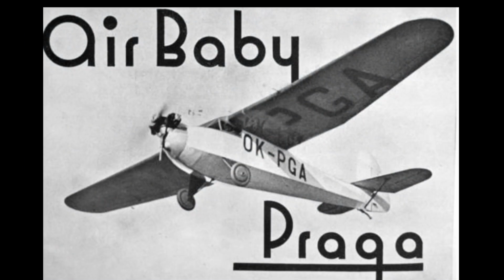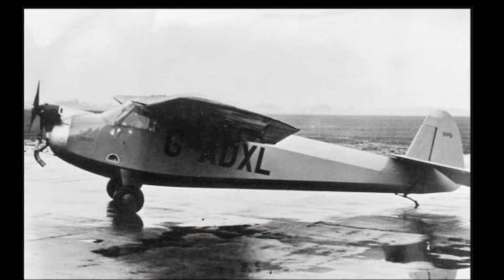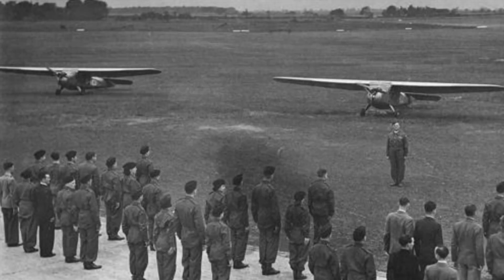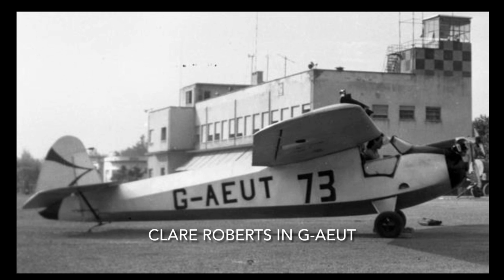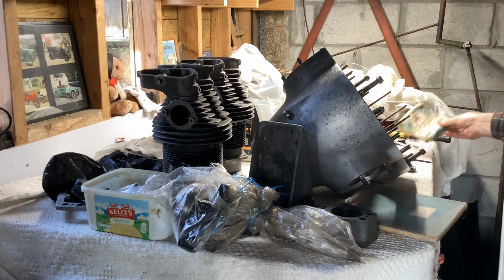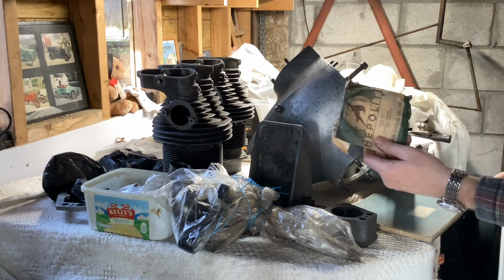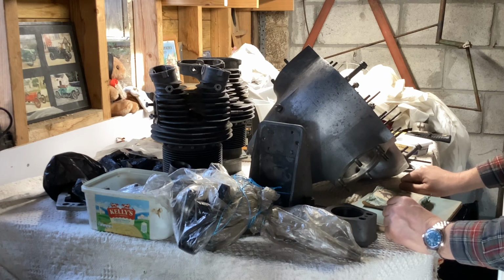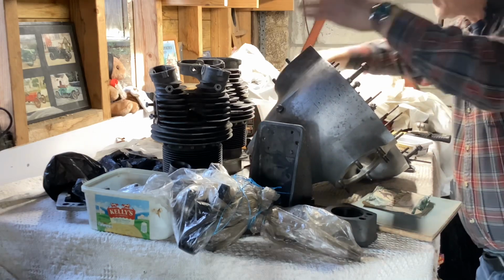Praga B2 Engine Rebuild - Part 1 - Hillson Praga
Several years ago I bought a Praga B2 engine that was once fitted to Hillson Praga G-AEYM. It last ran in August 1939 and was in a bit of a sad state. I have stripped it to prevent and remove corrosion and we'll put it back together and get it running in a few easy episodes.

At the same time we'll look at several aircraft types that used the Praga B series engine, this episode concentrates on the British built Hillson Praga.

Photos from a variety of sources inc. Major FM Bentley via the Dave Welch Collection.